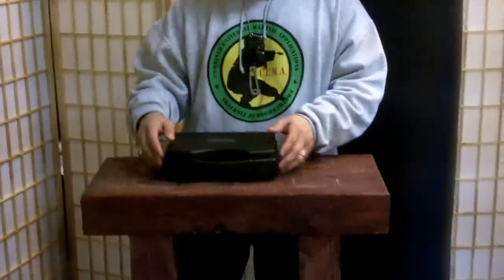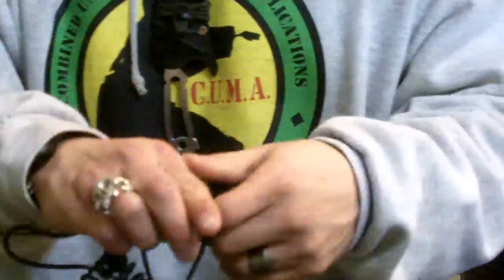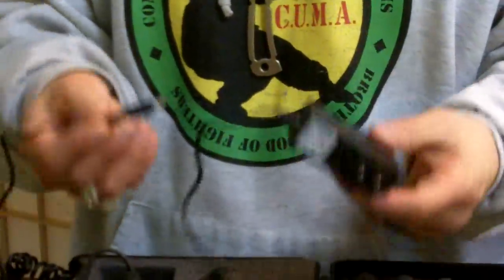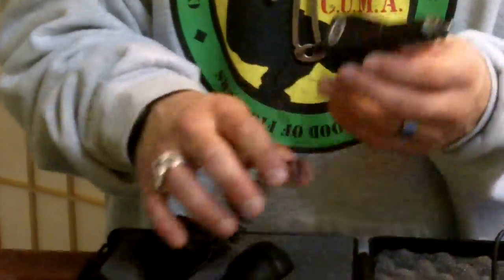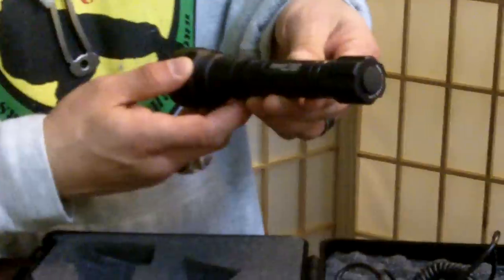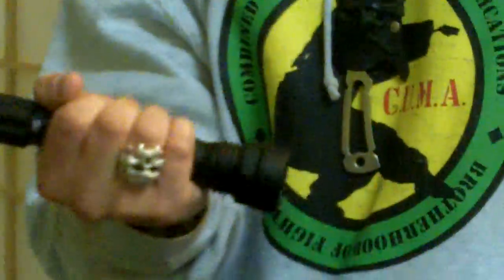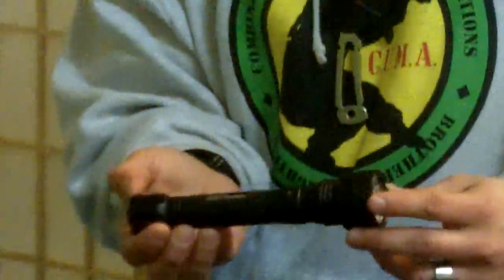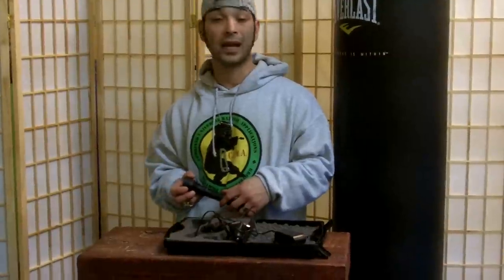BLACKHAWK! Tactical Flashlight LEGACY XHR7 Night OPS review by Waysun Johnny Tsai